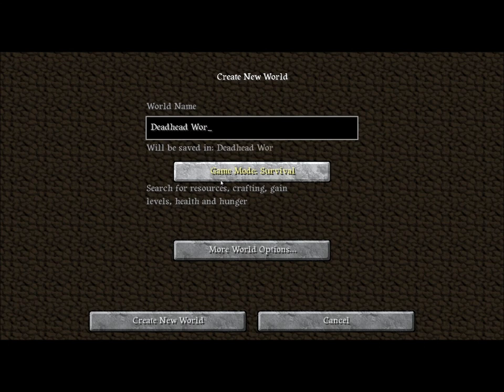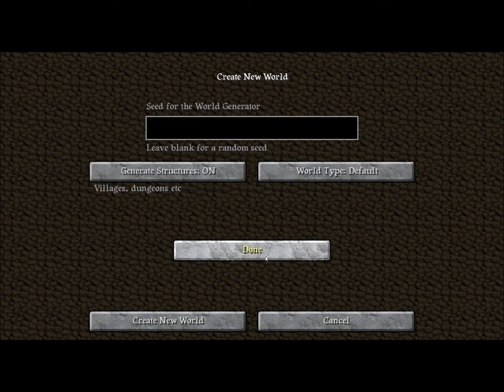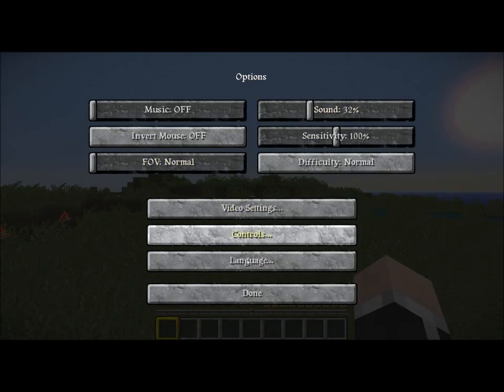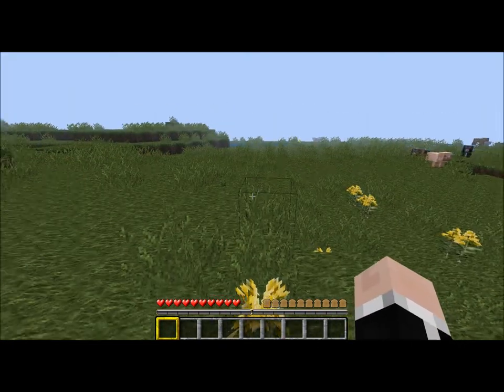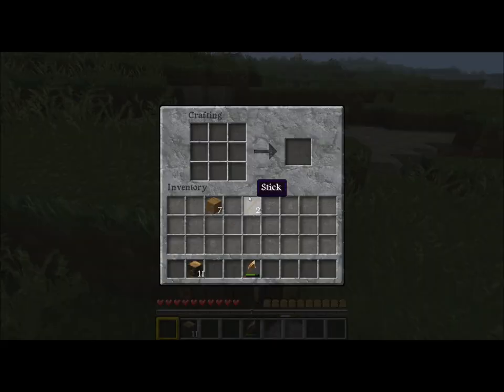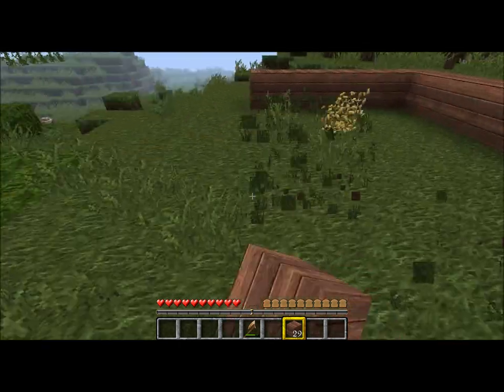DhG Joey-Episode 1.1 survival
During a update on his computer, he lost everything. So he started again. Hope you enjoy this one :)  oh and his mic... well is slightly douchey..